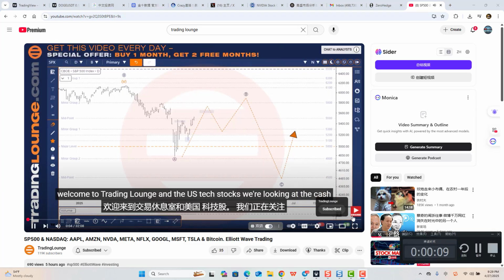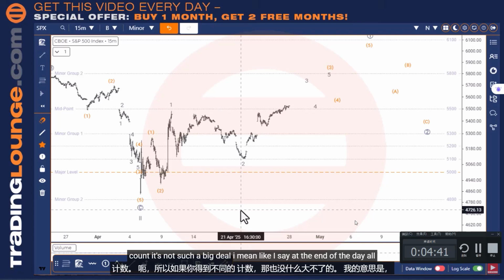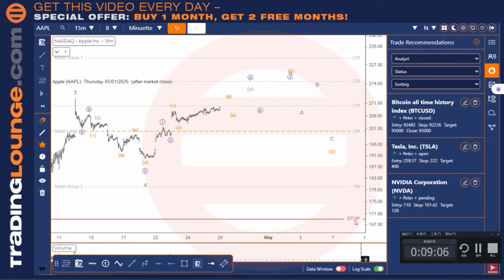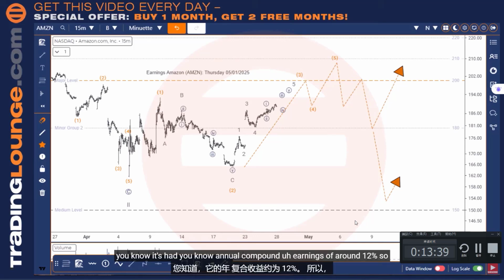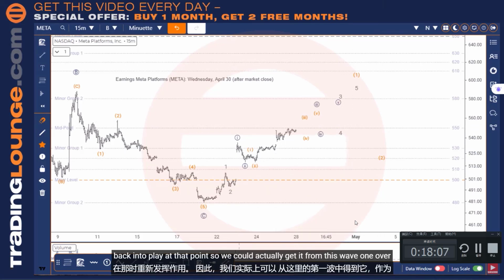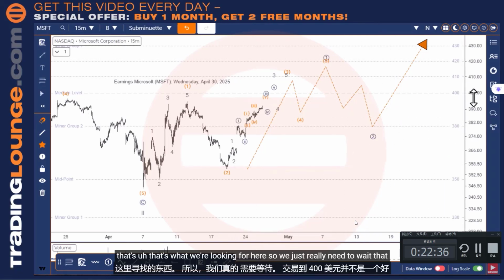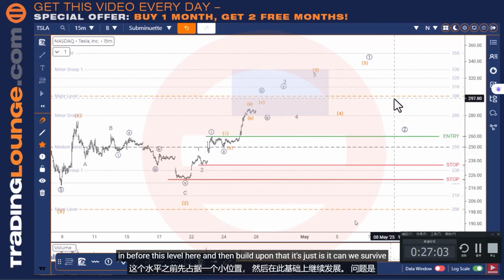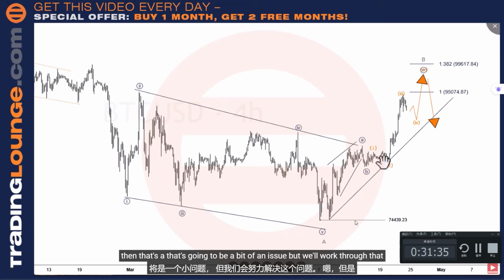澳洲老师：标普500与纳斯达克：苹果（AAPL）、亚马逊（AMZN）、英伟达（NVDA）、Meta（META）、奈飞（NFLX）、谷歌（GOOGL）、微软（MSFT）、特斯拉（TSLA）及比特币。